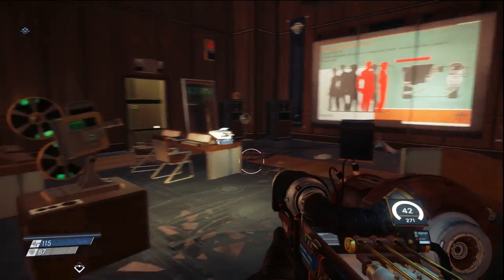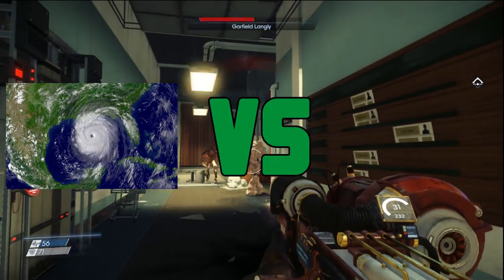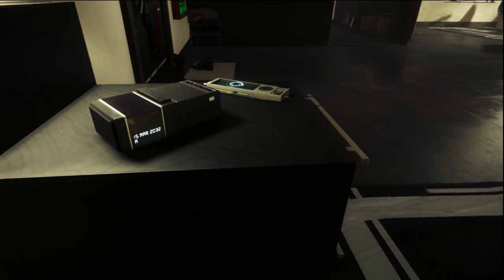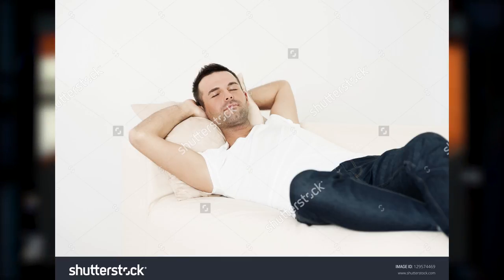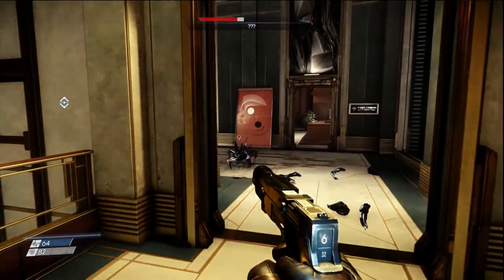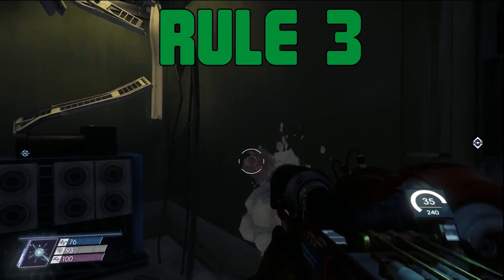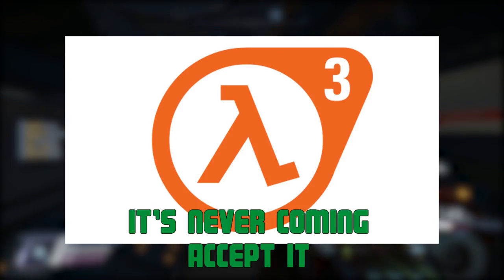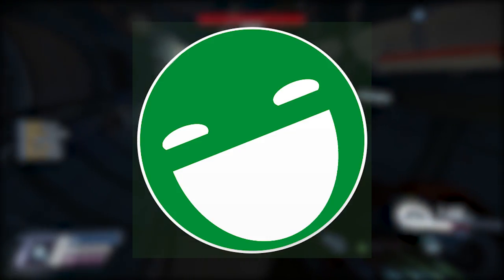The Beginner's Guide to Prey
A guide for those beginner's in Prey. Prey's upgrade system and combat can seem intimidating at first, but following this short beginner's guide will help you coast through Prey's campaign like I coast through life: minimal effort.

Also some shitty jokes to keep your attention. I hope you enjoy The Beginner's Guide to Prey